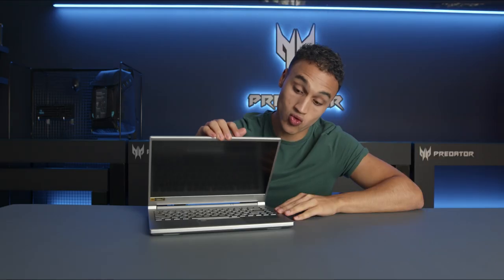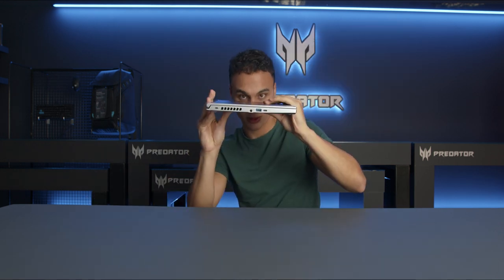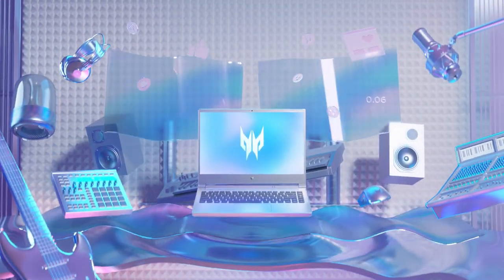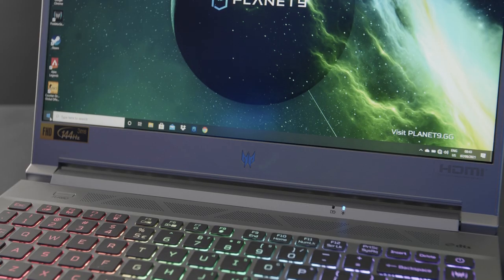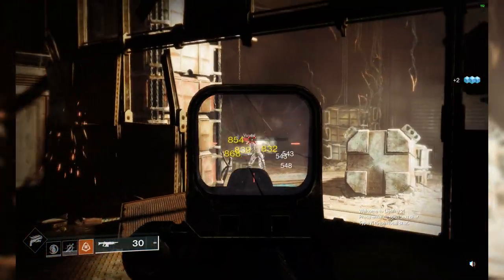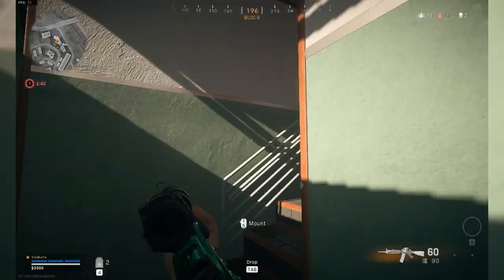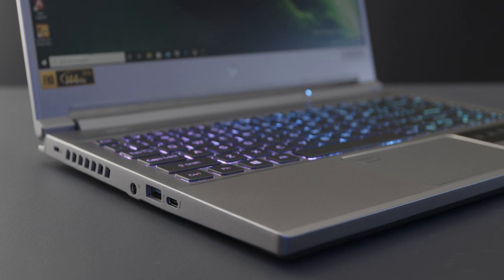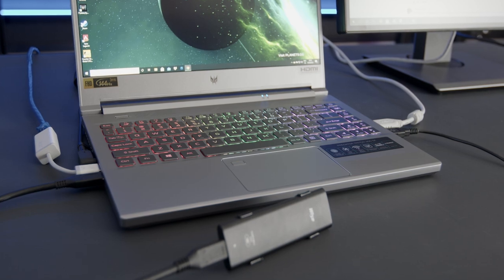Predator Triton 300 SE (2021) - Style, Power & 9 Hour Battery!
The Predator Triton 300 SE (2021) is a subtle but impressive laptop. Boasting seriously impressive power for its small size and ample 9-hour battery life. Built to be flexible to game or work on the go, the Triton 300 SE will fit your mobility needs!

Timestamps
00:00 Intro
00:10 Portability
00:35 Battery Life
00:46 Specs
01:20 Game Performance
02:14 Productivity
03:04 Cooling System
03:28 Summary and conclusion